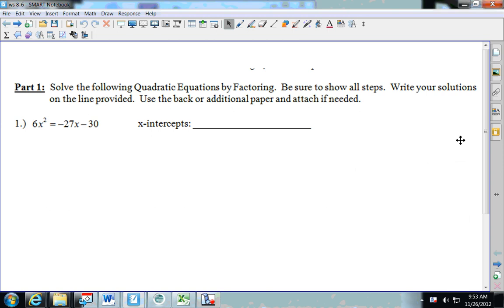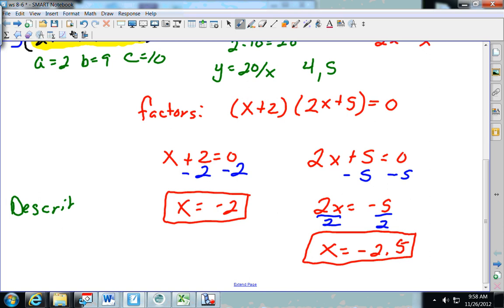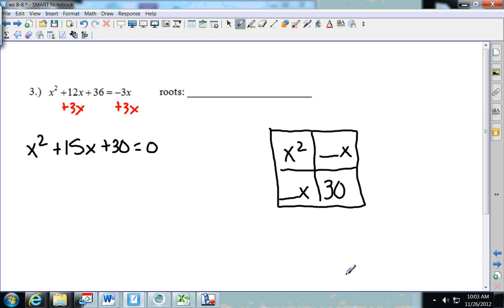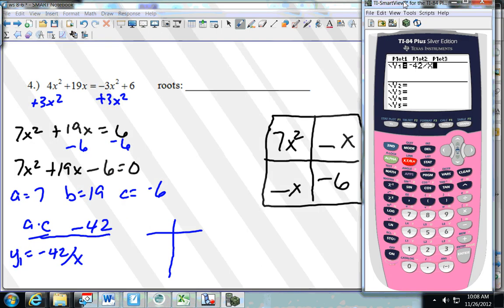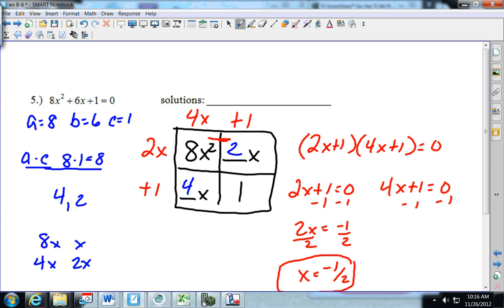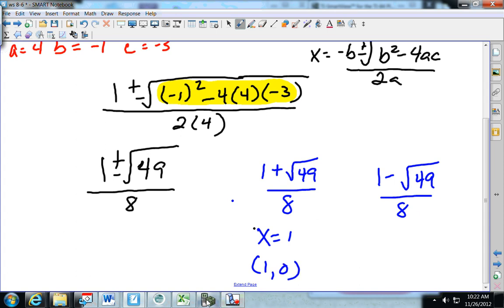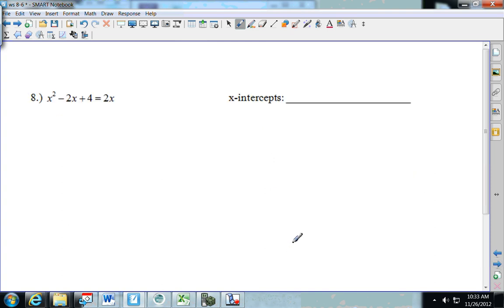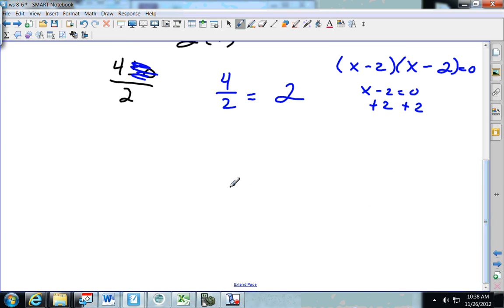WS 8 6 solving quadatics factoring and quad formula